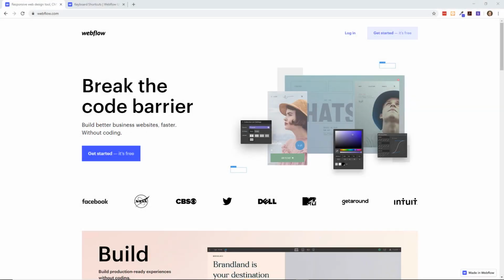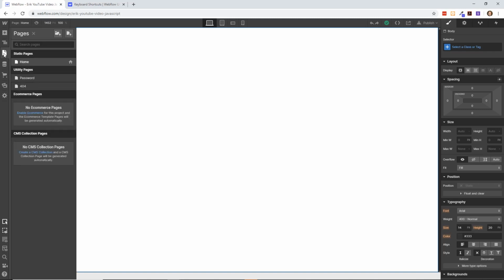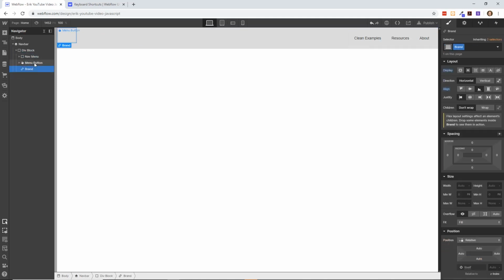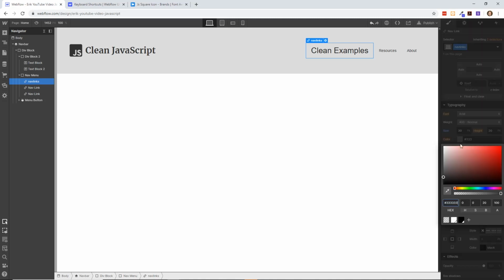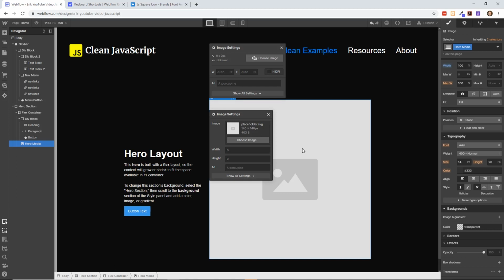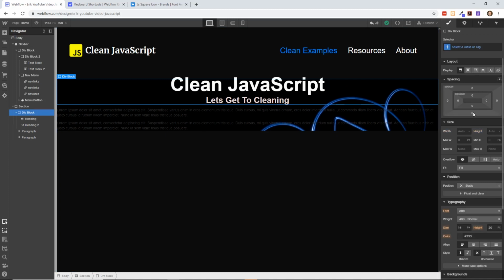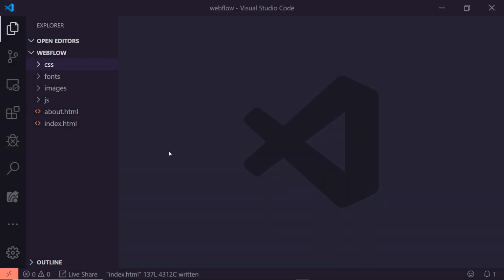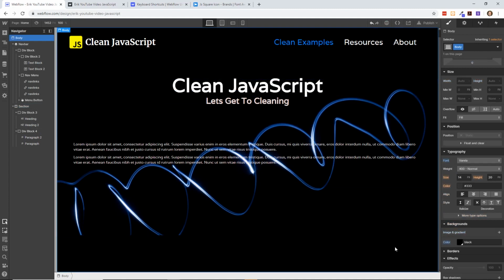3 TIPS YOU CAN USE TO CREATE FAST RESPONSIVE WEBSITES FEATURING WEBFLOW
How do you make fast and responsive websites? Let me show you today how to use Webflow and 3 tips you can use!